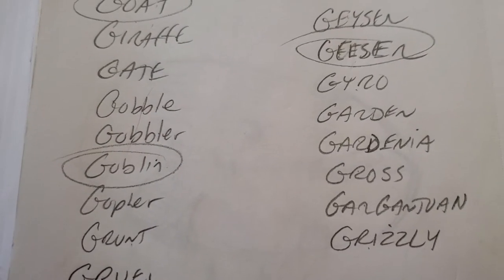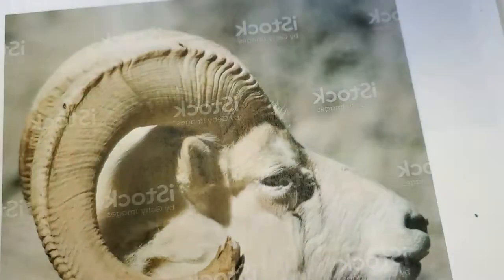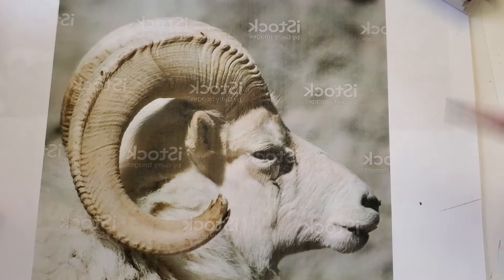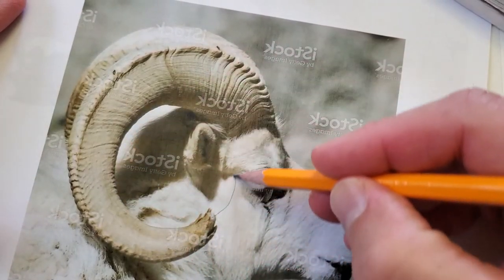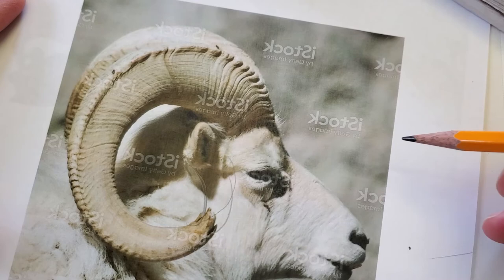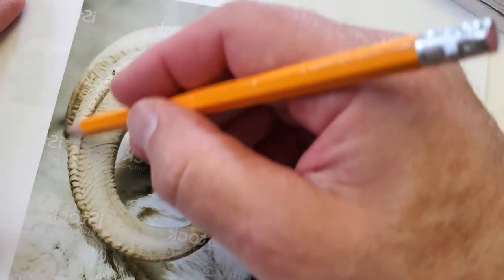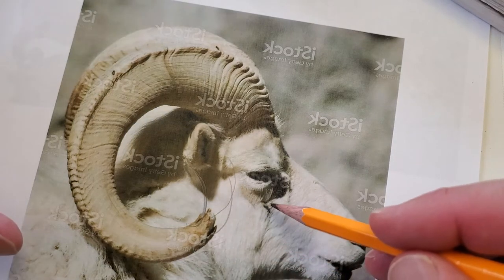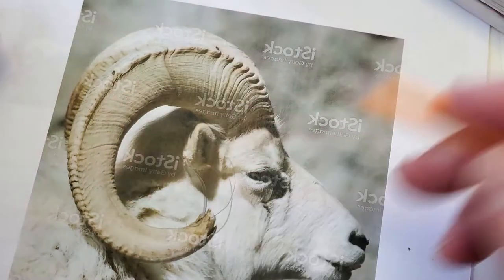illustration. getting started with ideas for the Sumicrast letter